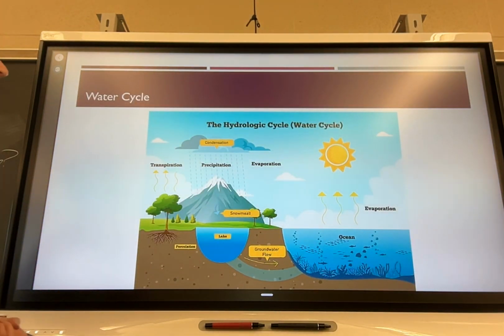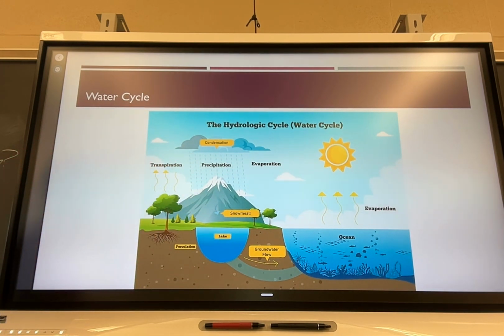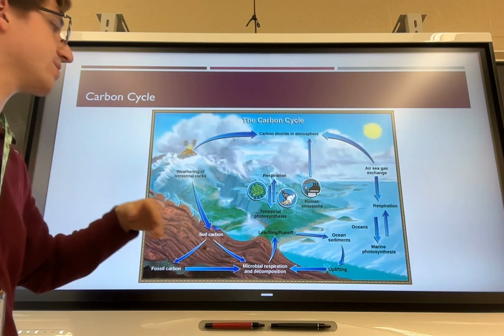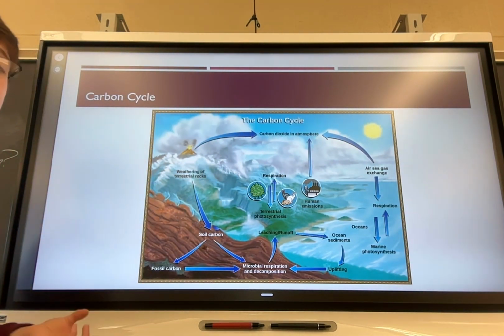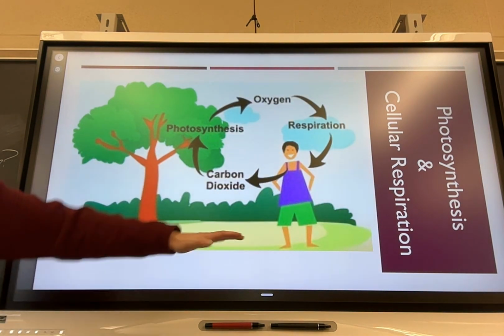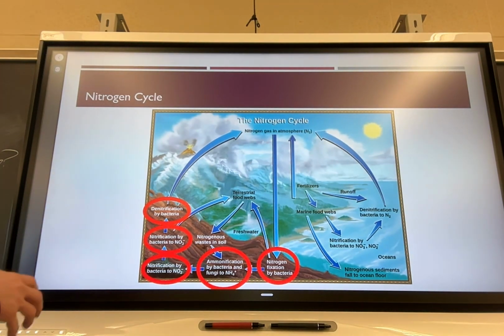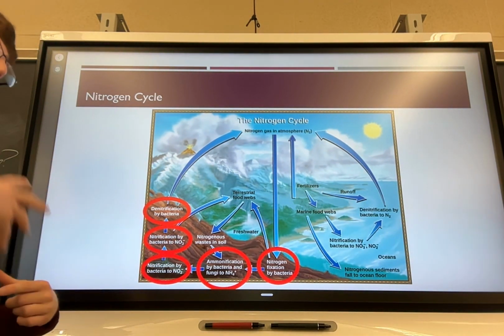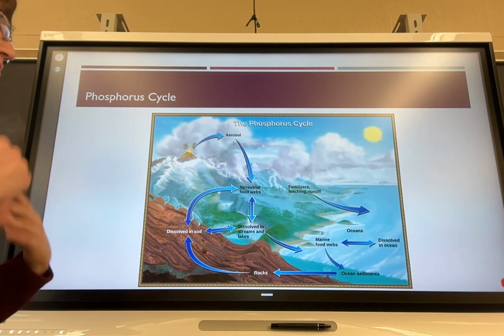Biogeochemical Cycles Lecture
In this video, we will look at some of the nutrients in the environment and how they move throughout different organisms over time